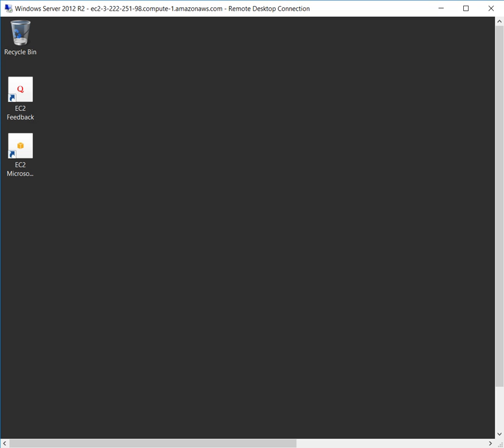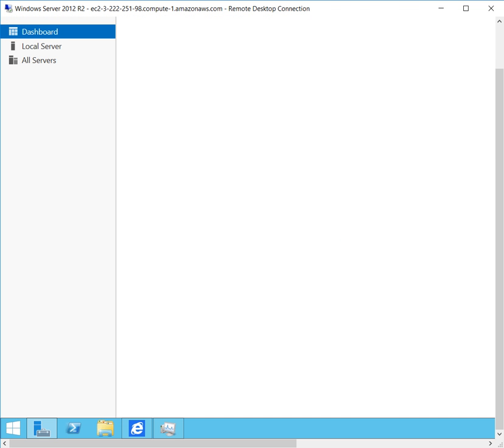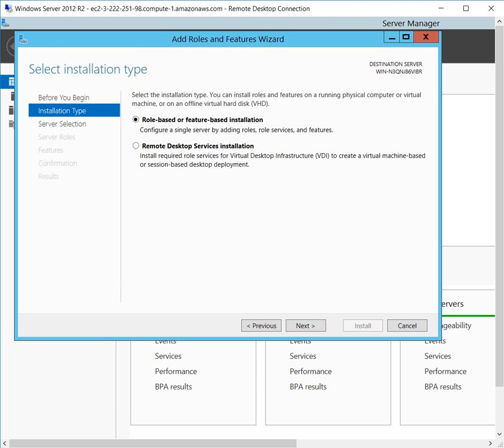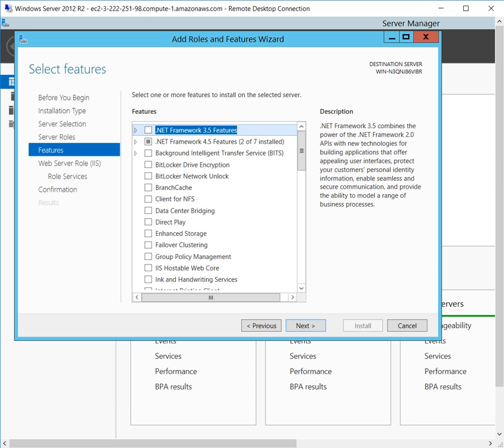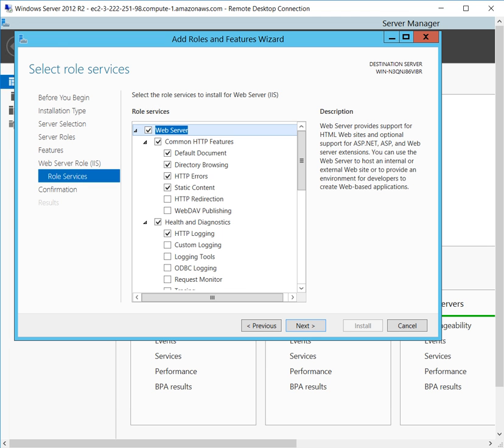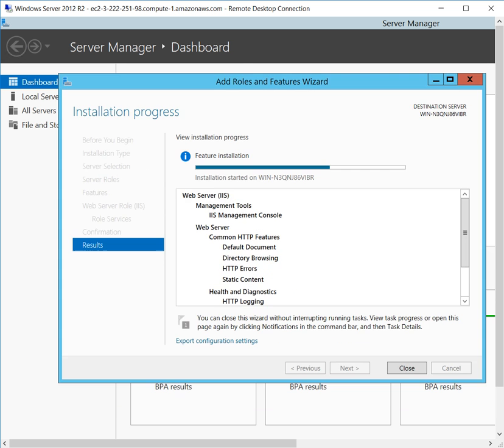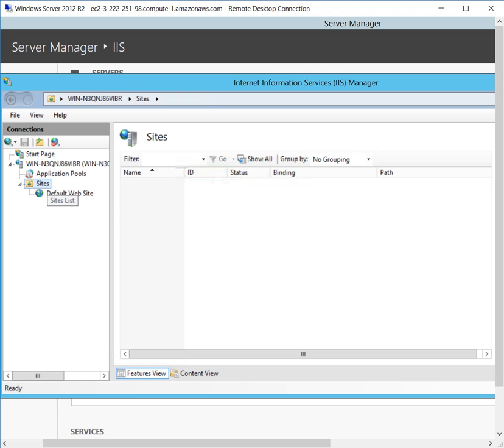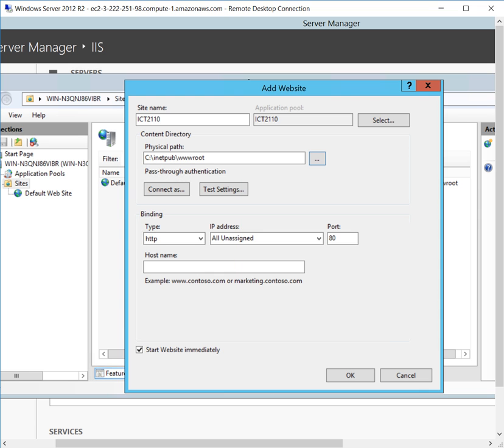Win Server: IIS Web Server Installation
This video exposed you to the IIS Web Server installation in Windows Server 2012 R2 which hosted in AWS cloud.